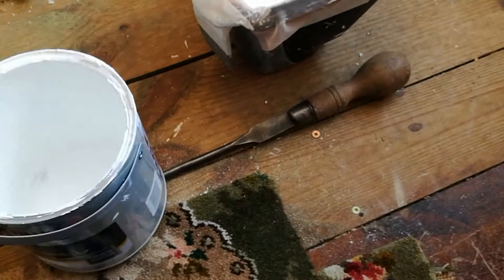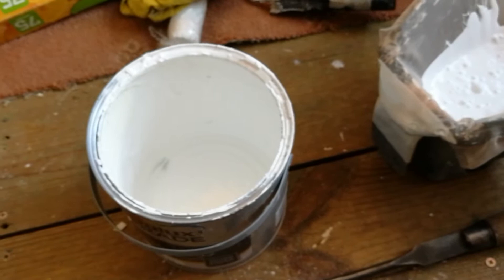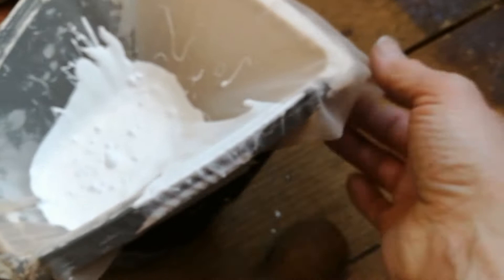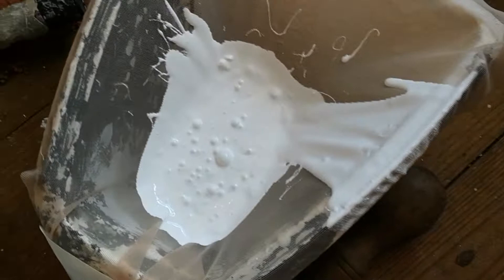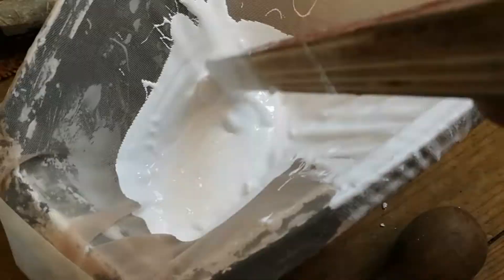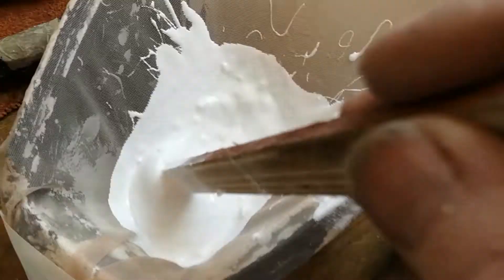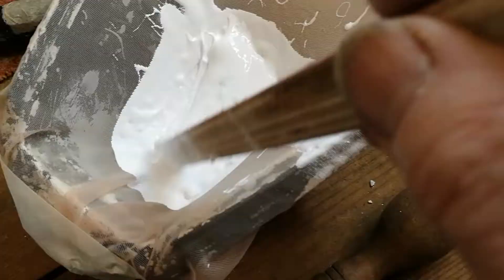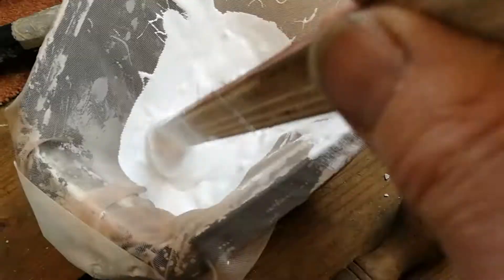Quick tip: get lumps out of your paint!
if you've got a part used tin of paint there's nothing worse than getting bits or paint skin and who knows what on your paintwork. quick tip to deal with it